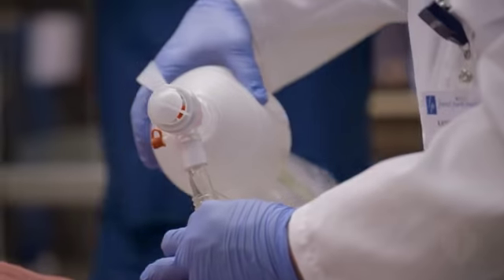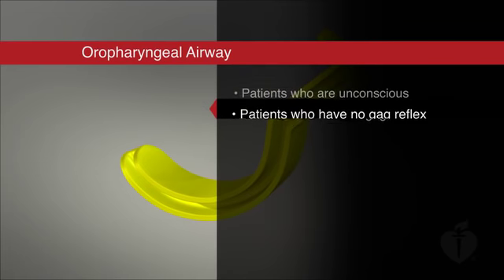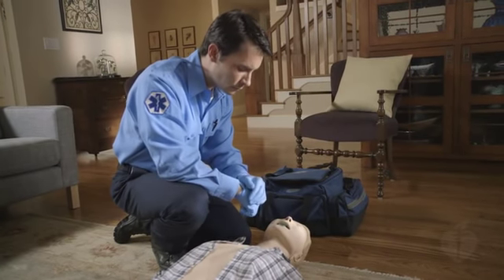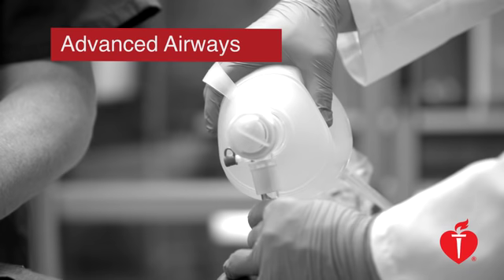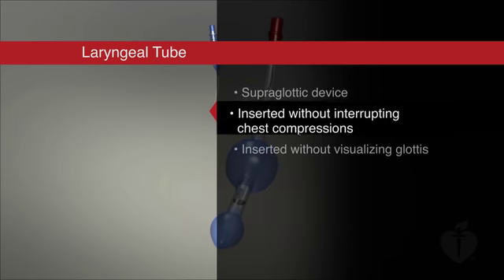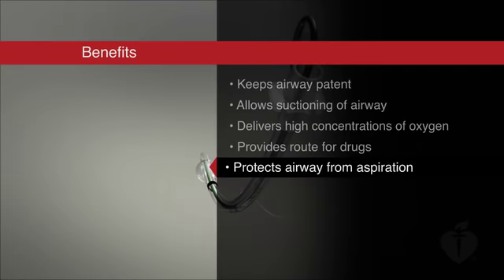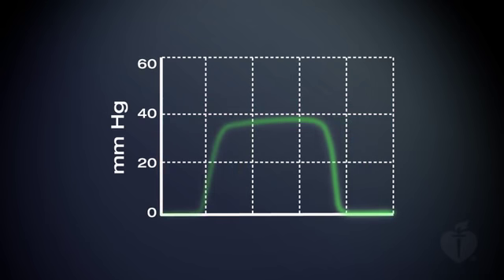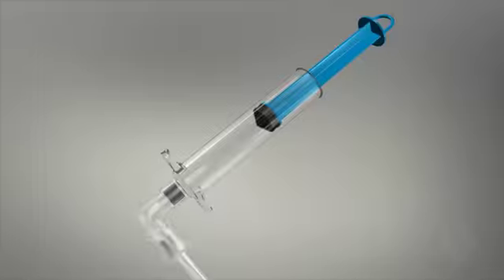Basic life support cpr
Bls cpr watch all students easy mathod